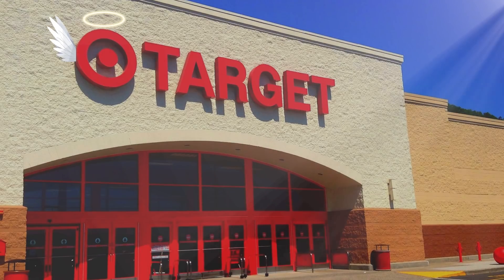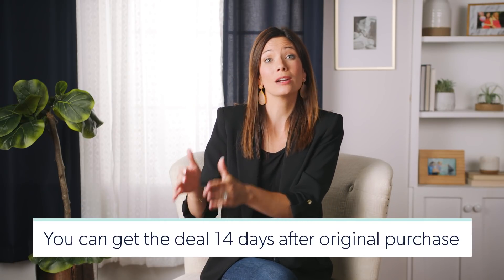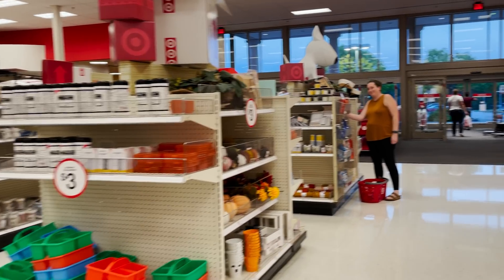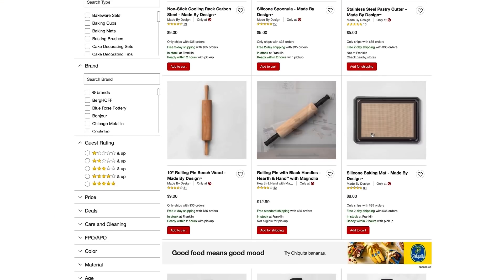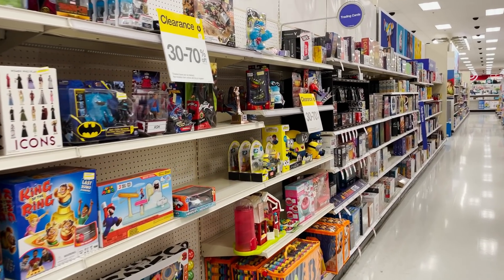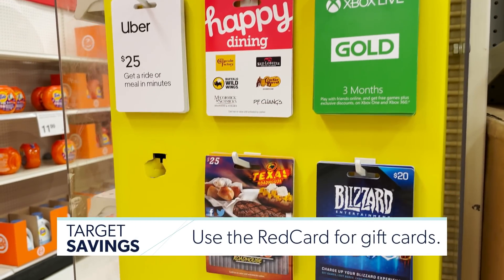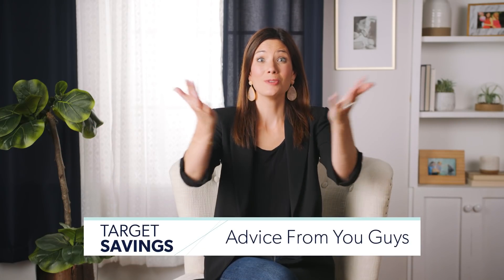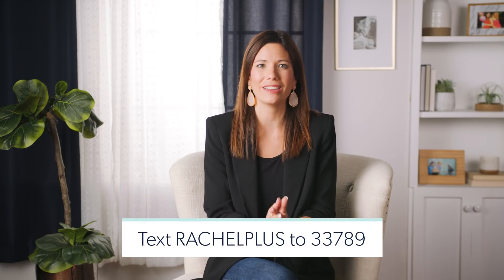20 Ways to Save at Target